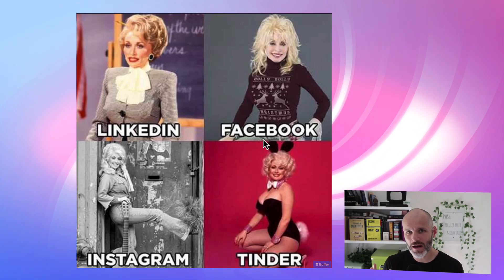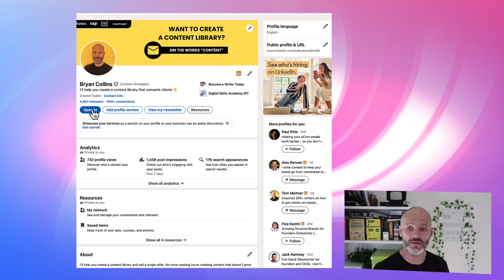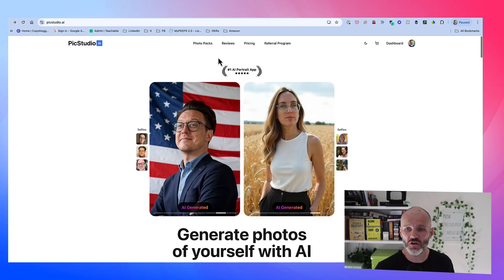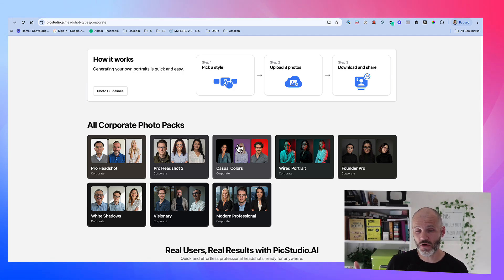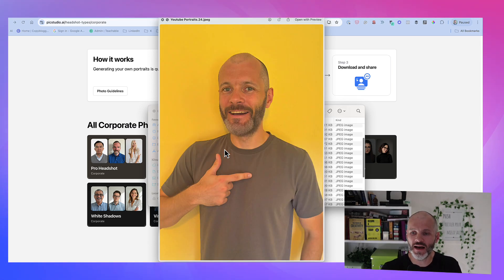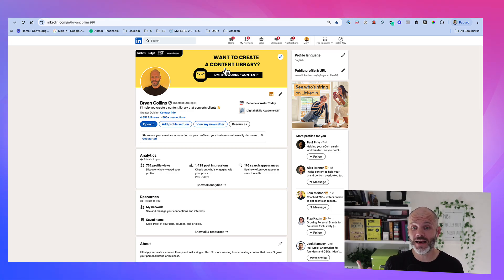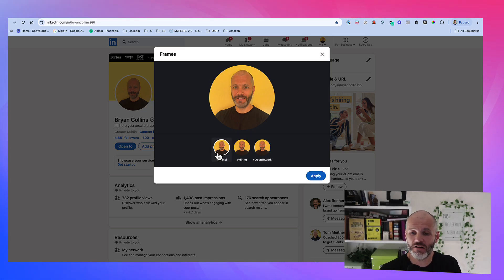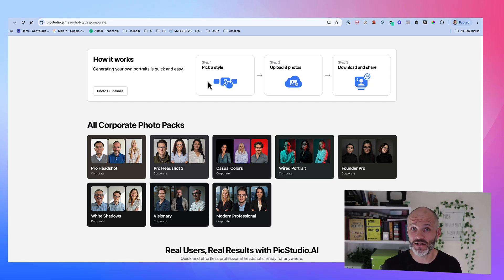How To Make a Professional LinkedIn Headshot (With AI)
Want to take a professional LinkedIn headshot?

All you need is AI and your phone.